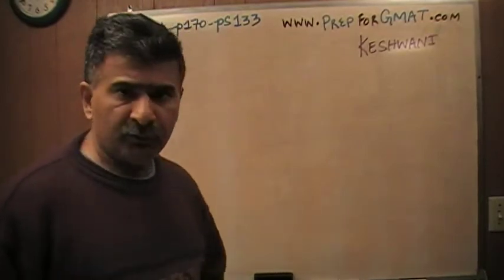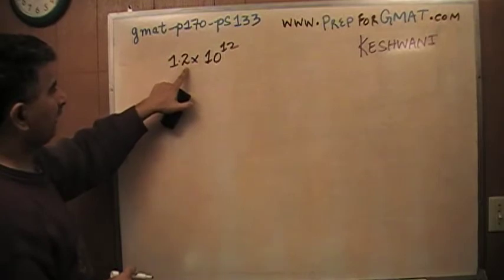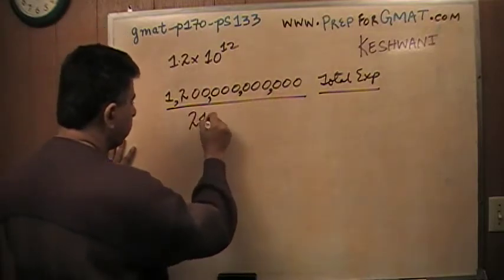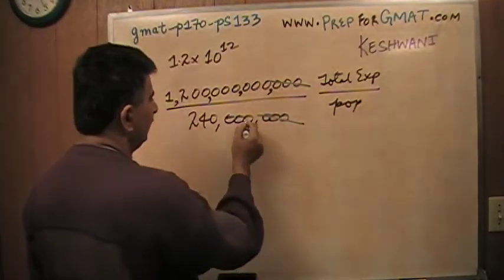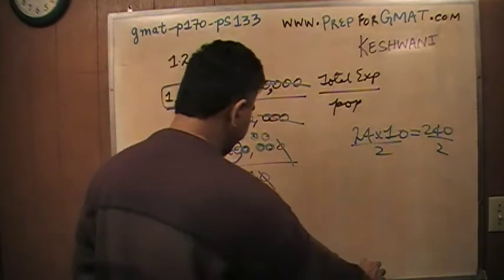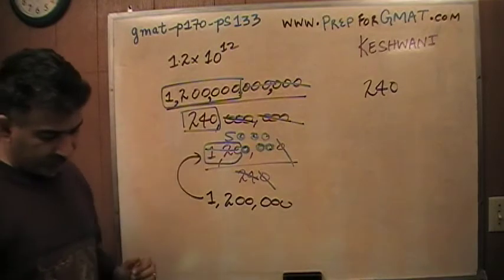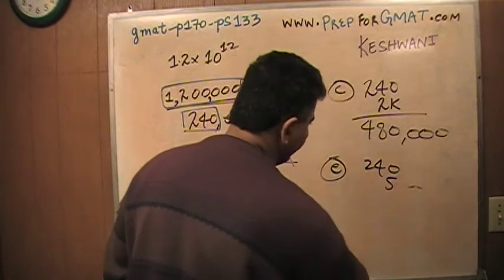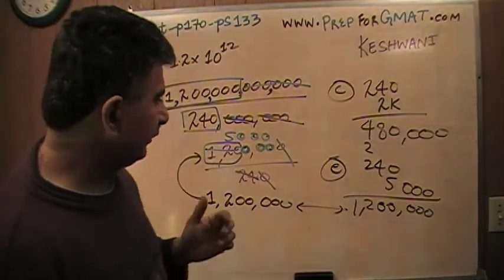GMAT Problem Solving 146 p172 - 13th Edition Official Guide - KeshwaniPrep.com